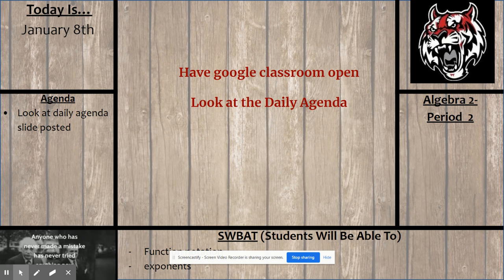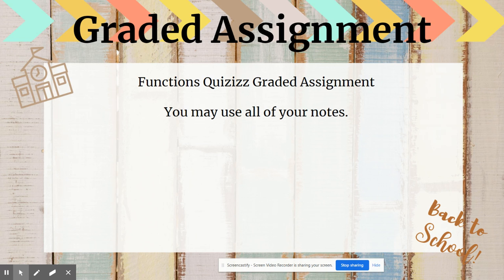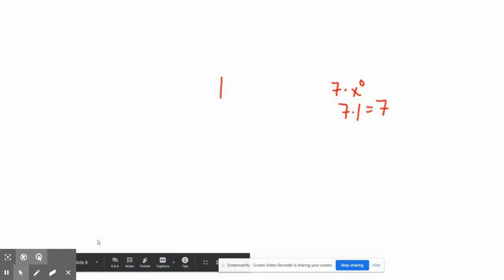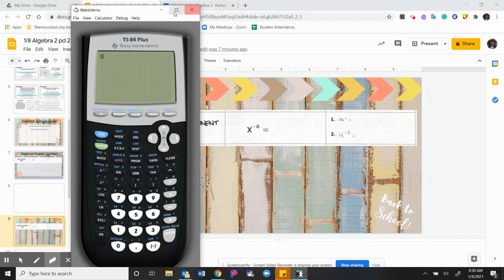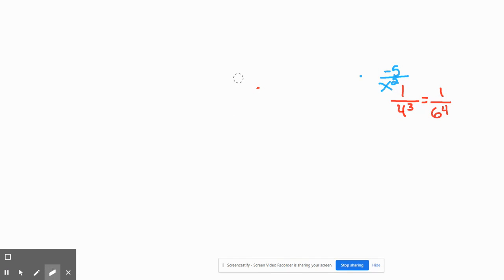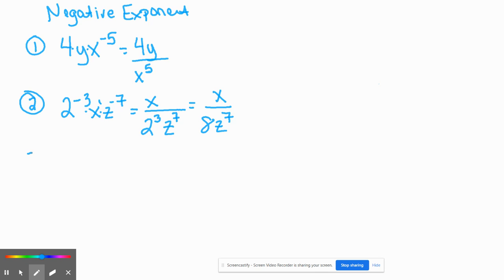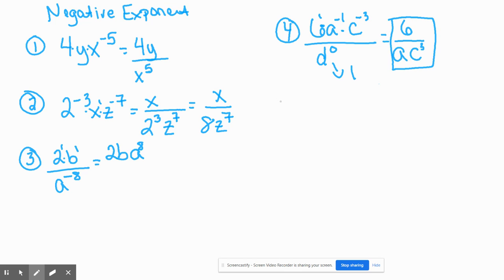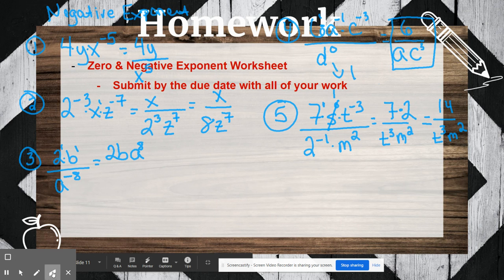Period 2- Friday January 8th